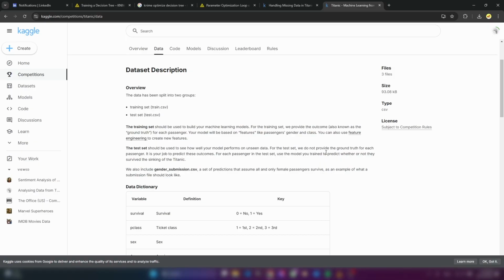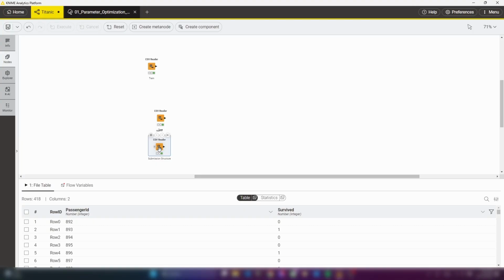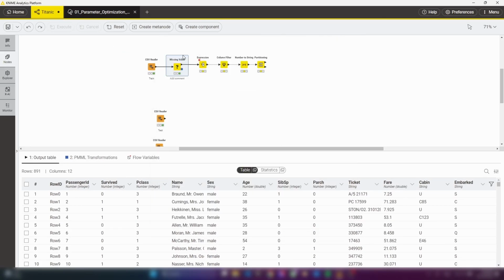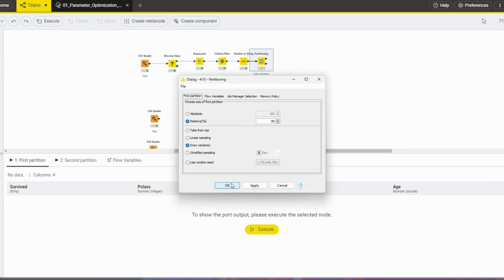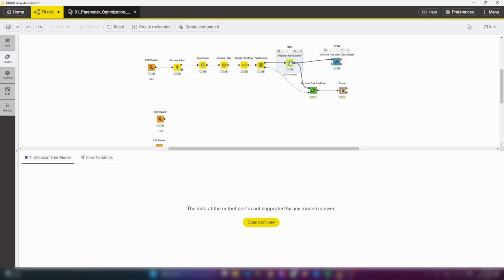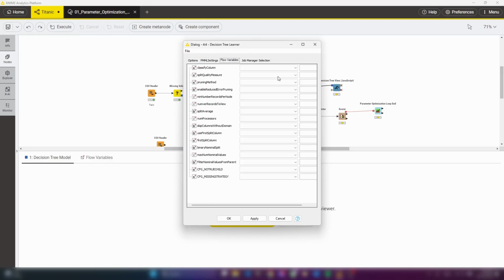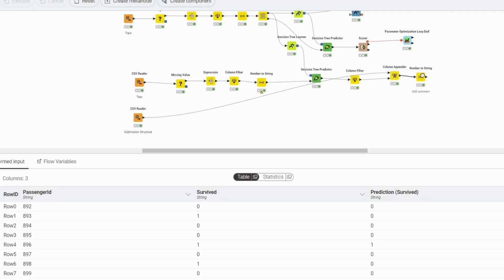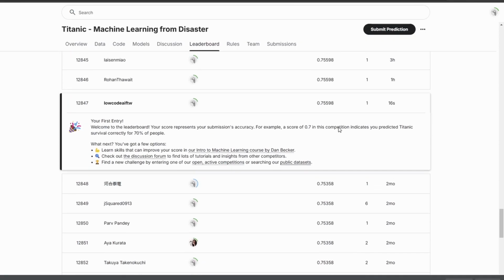🚢 Building a Machine Learning Model for the Titanic Kaggle Competition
First attempt at Kaggle's Titanic competition - with Decision Tree in KNIME!

Welcome to the channel and Happy New Year! 🎉 In this video, I'm kicking off a year-long project where I aim to improve my skills in machine learning by participating in the Titanic competition on Kaggle. This is often considered a classic beginner project for ML enthusiasts, and I’ll be using KNIME and its built-in functionalities to experiment with different models like decision trees and random forests.

In this episode, I guide you through the initial steps of building a basic decision tree model to predict passenger survival. From data preprocessing and handling missing values to training and optimizing the model, I cover the essential workflow. By the end, we submit our predictions and see how they rank on the Kaggle leaderboard!

🔍 Key Topics Covered:

Introduction to the Titanic Kaggle competition
Data exploration and preprocessing (handling missing values)
Building and visualizing a decision tree model
Testing and optimizing the model for better accuracy
Submitting predictions and interpreting results
This is just the beginning, and I’ll continue refining the model throughout the year. Let's see how high we can climb on that leaderboard!

👉 If you're new to machine learning or looking to enhance your Kaggle skills, follow along and join me on this journey.